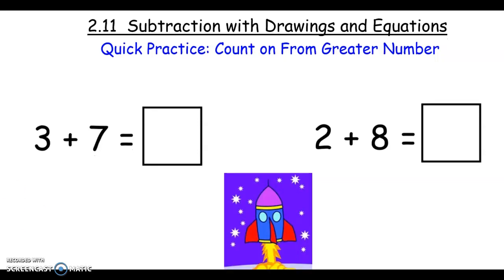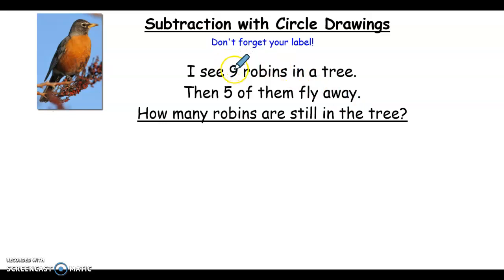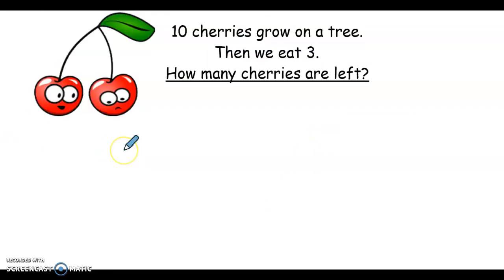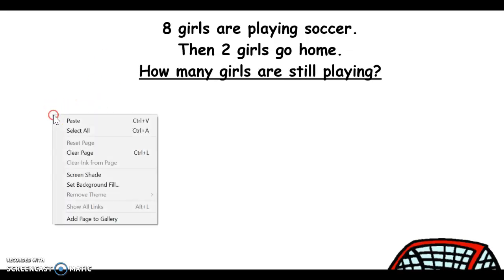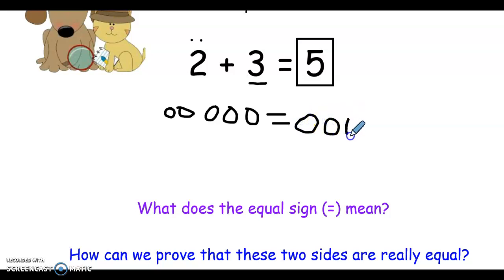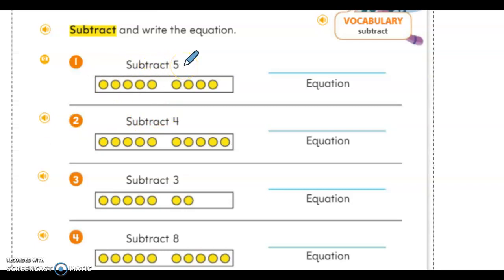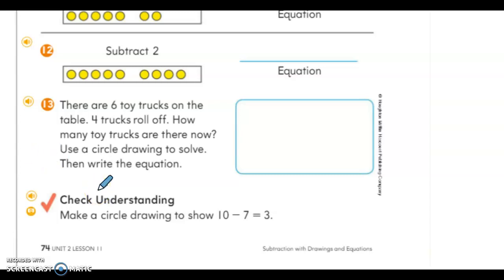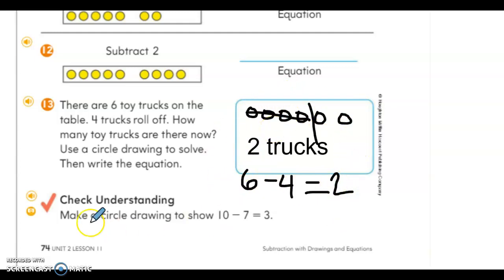Lesson 2.11 Subtraction with Drawings and Equations